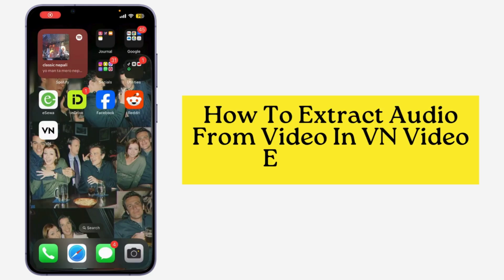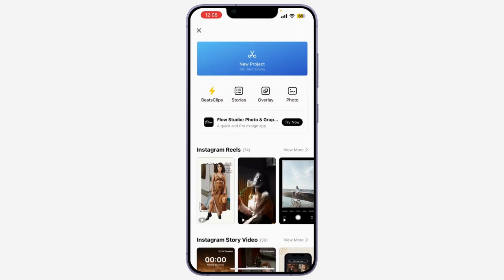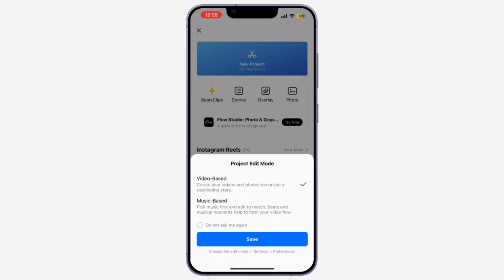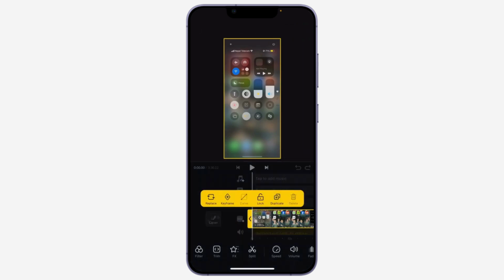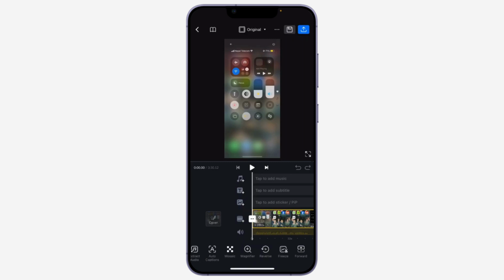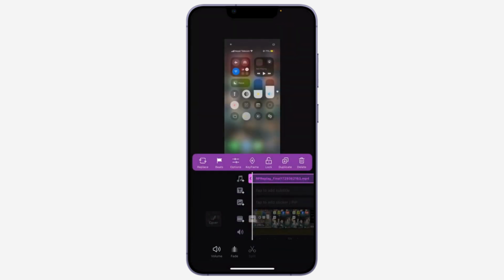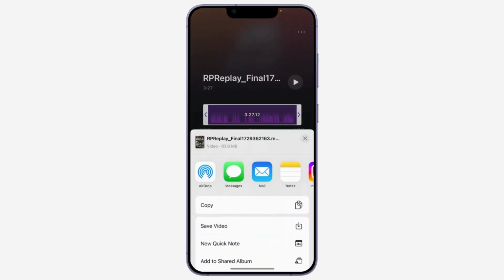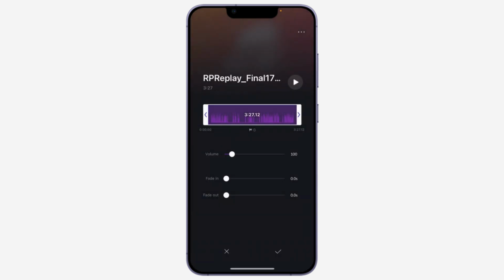How To Extract Audio From Video In VN Video Editor App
Quick Guide on How To Extract Audio From Video In VN Video Editor App.

Want to learn how to extract audio from video using the VN Video Editor app? This video will guide you through the steps to separate audio from any video clip quickly and easily. Whether you’re asking, "How do I extract audio in VN Video Editor?" or need a tutorial on the process, this guide has you covered. Learn how to isolate audio from your video for editing, music, or any other project. Watch now to see how you can extract audio from video in VN Video Editor!

Timestamps:
00:00 How to Extract Audio from Video in VN Video Editor App
00:10 How Do I Extract Audio from Video in VN Editor?